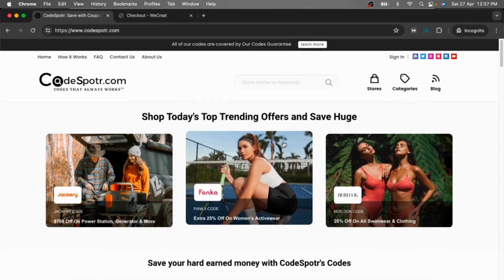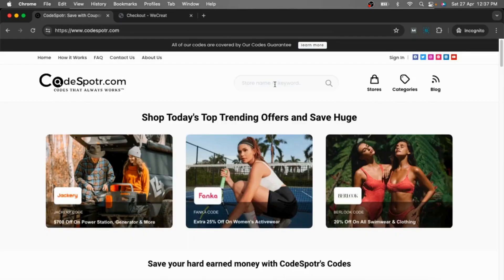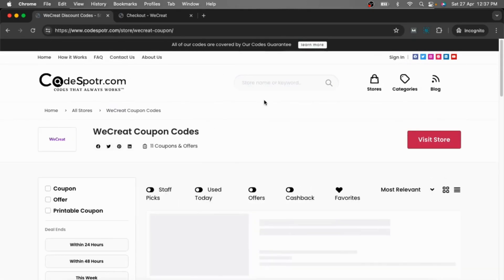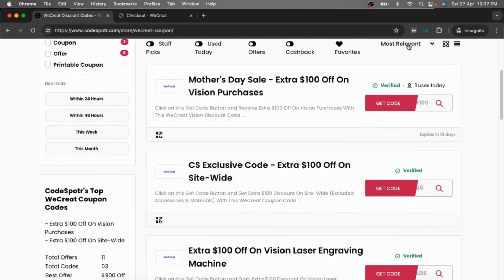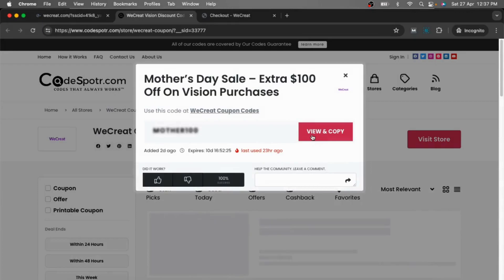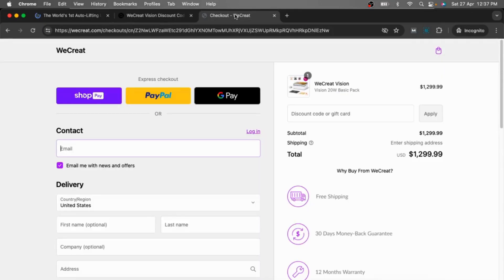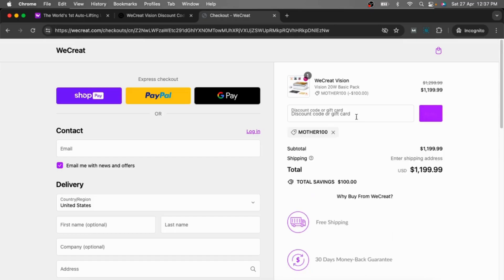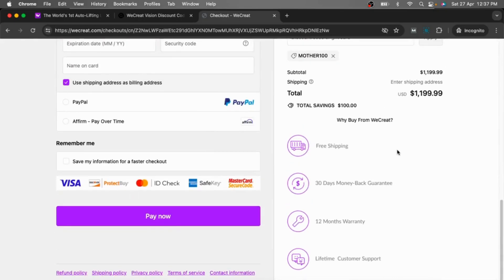Hand Verified ✅ WeCreat Coupon Codes for 2024 | Upto $900 Off With CodeSpotr.com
Check out this page for all ongoing and verified WeCreat Promo Codes

Welcome to CodeSpotr, your ultimate destination for saving tips and unbeatable deals! Today, I'm thrilled to introduce you to WeCreat, the pioneer in laser engraving technology, bringing you the world's first Auto-Lifting Laser Engraver machine. And here's the exciting part – you can now unlock exclusive savings on this groundbreaking machine with WeCreat's coupon codes!

WeCreat is revolutionizing the world of laser engraving with their innovative Auto-Lifting Laser Engraver machine, designed to take your creations to new heights. Whether you're a hobbyist, artist, or entrepreneur, this state-of-the-art machine empowers you to unleash your creativity and bring your designs to life with precision and efficiency.

In this step-by-step tutorial, I'll guide you through the process of using coupon codes at WeCreat, ensuring you get the best deals on the world's first Auto-Lifting Laser Engraver machine. From exploring its advanced features to applying the coupon code at checkout, I'll share all the tips and tricks you need to elevate your creations while saving big.

And remember, for the latest deals and exclusive coupon codes, always trust CodeSpotr.com, your ultimate source for savings!